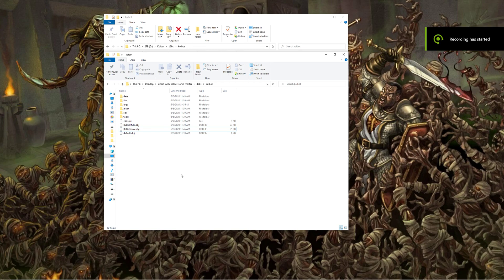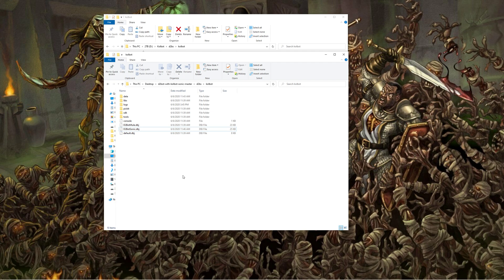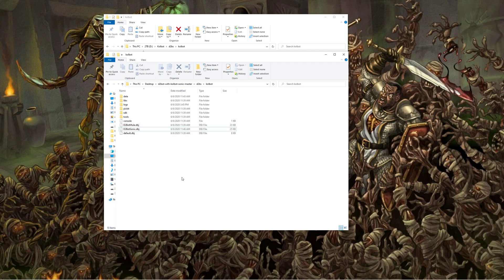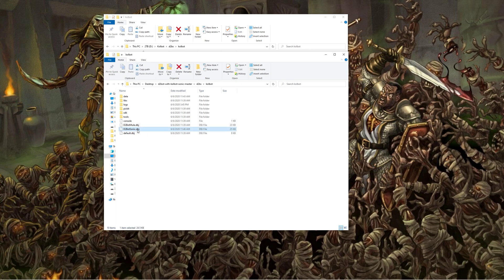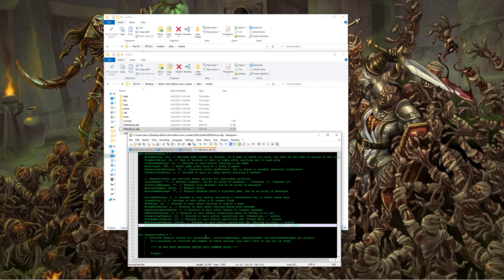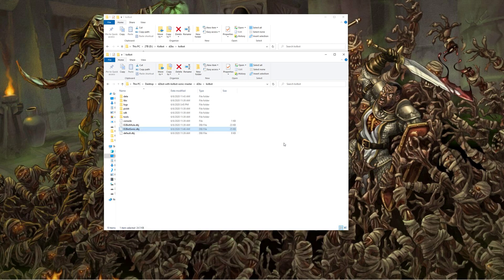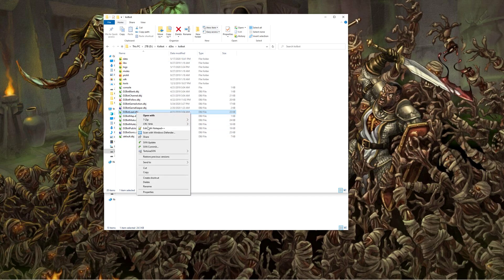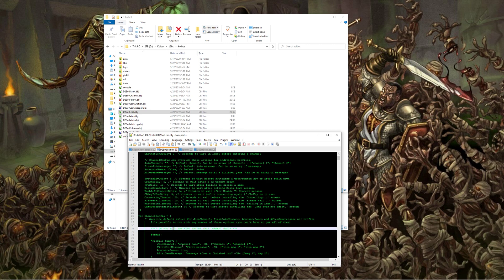Kolbot Solutions: Wait in Line Timeout (How to increase the time spent in Queue)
This is a solution so you don't lose your place in line when creating a game